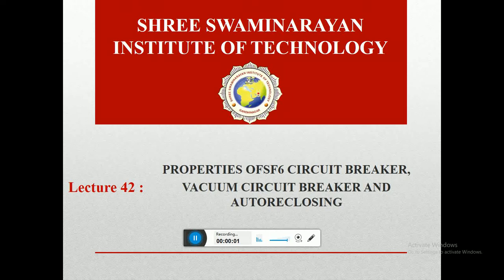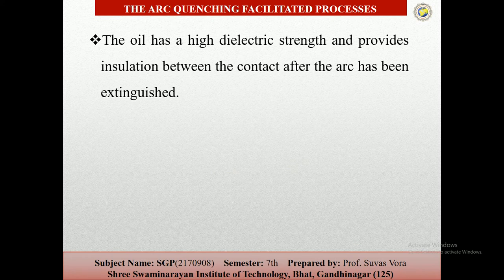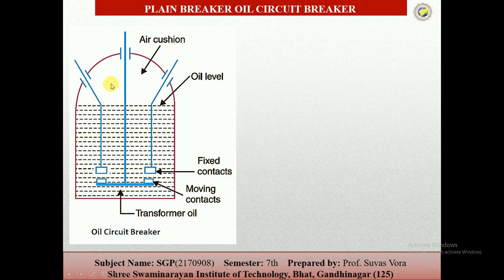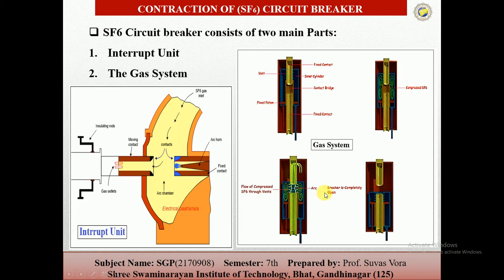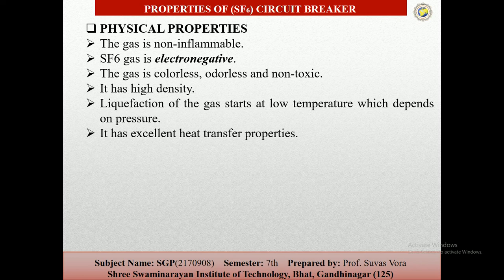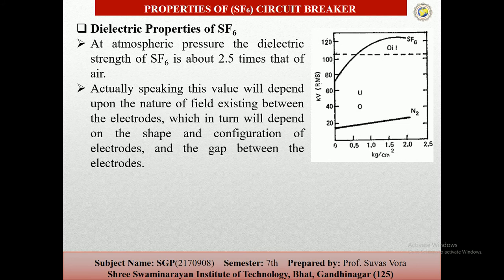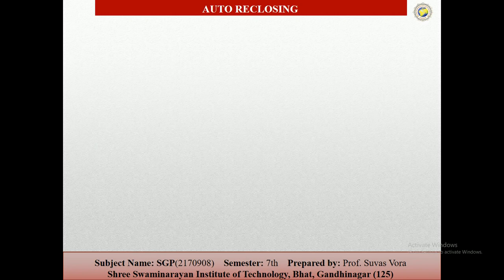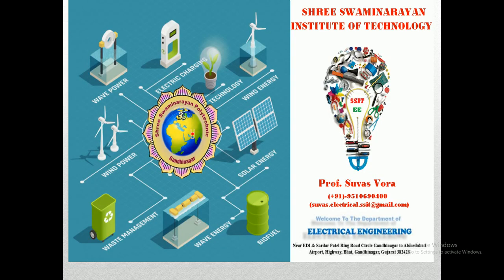SGP_UNIT12_L42 BY PROF. VORA SUVAS (PROPERTIES OFSF6 CIRCUIT BREAKER,VACUUM CIRCUIT BREAKER)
PROPERTIES OFSF6 CIRCUIT BREAKER, VACUUM CIRCUIT BREAKER AND AUTORECLOSING